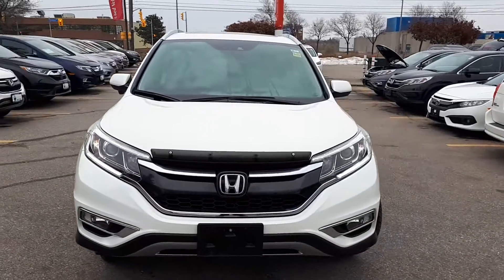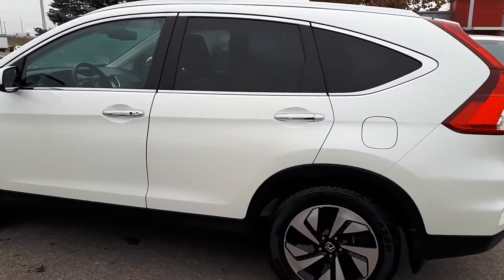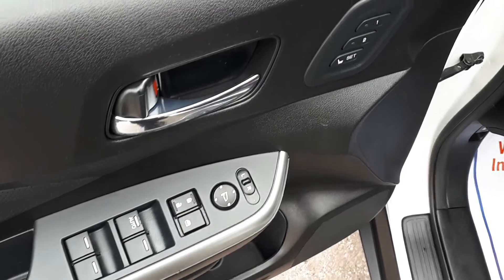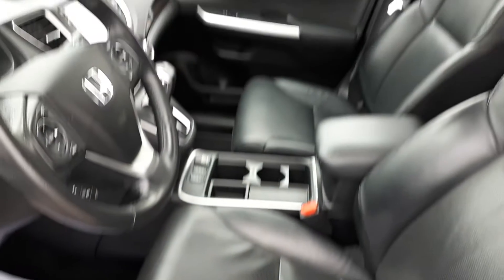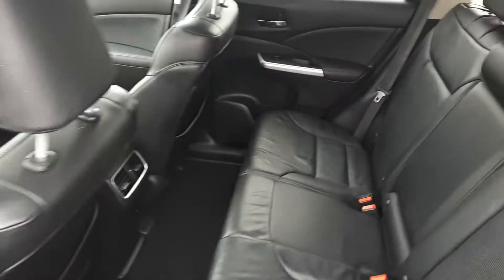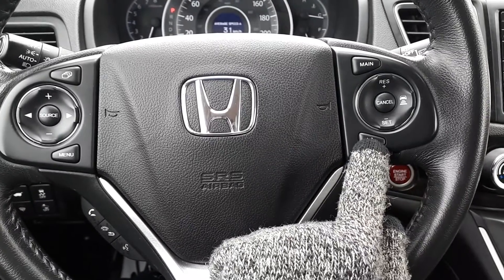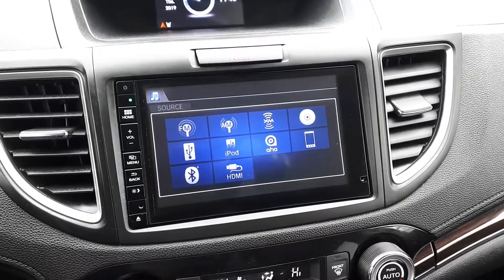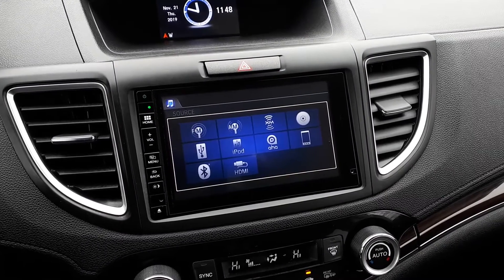2016 Honda CR-V Touring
Pre Owned 2016 Honda CR-V Touring at Formula Honda!